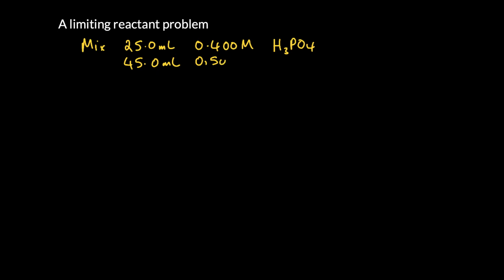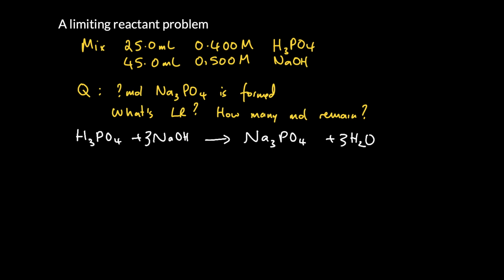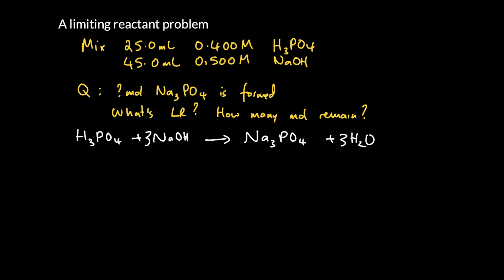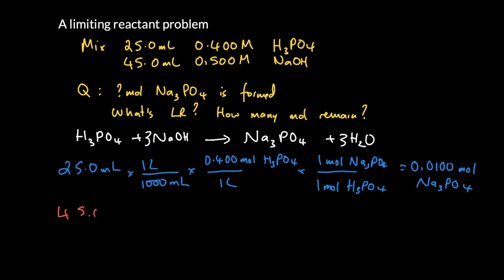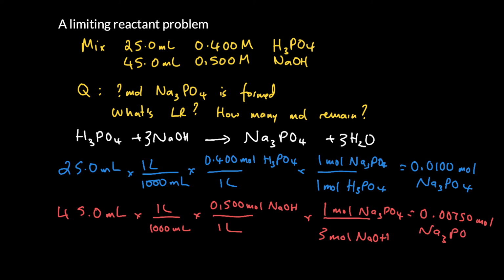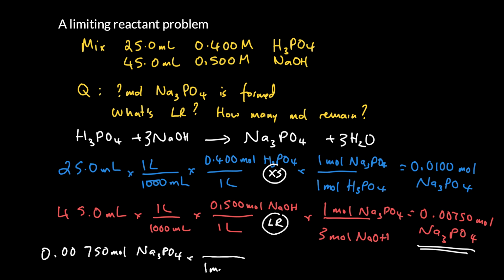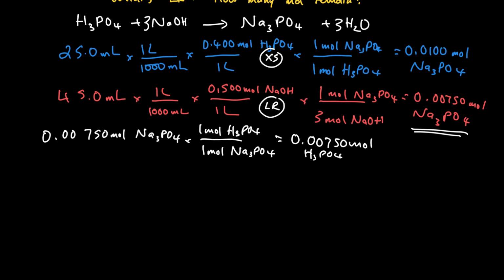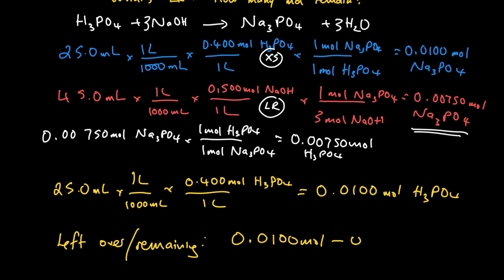Week 2 - 1. Limiting reactants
A review of the limiting reactant concept